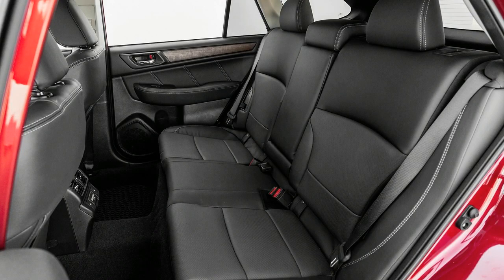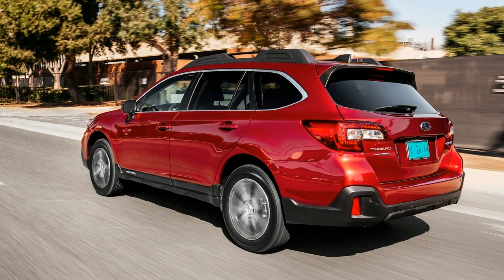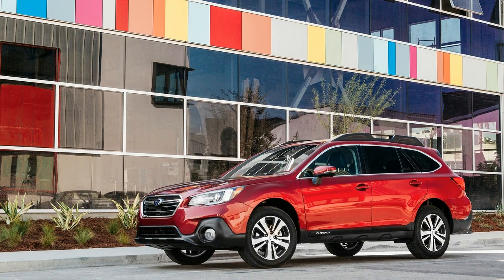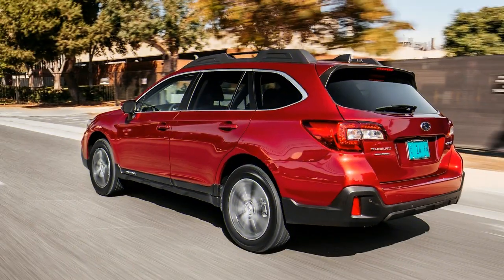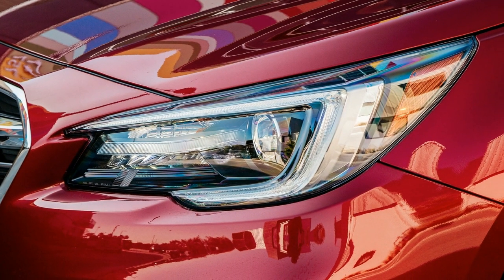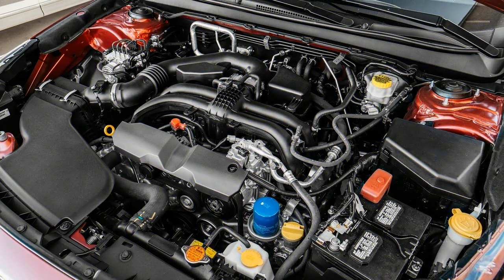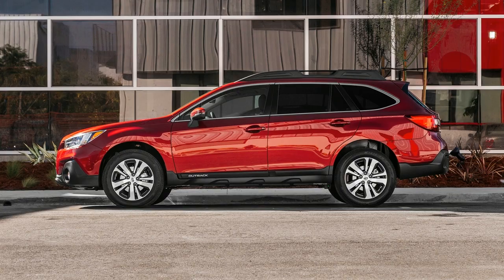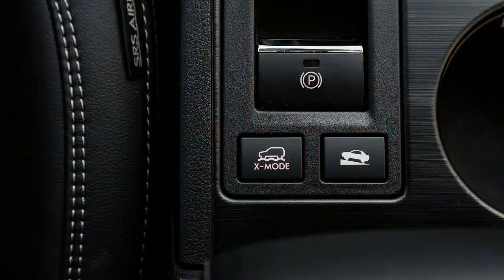GORGEOUS! 2018 SUBARU OUTBACK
The 2018 Subaru Outback can be had with a 2.5-liter flat-four that produces 175 hp and 174 lb-ft of torque, or a 3.6-liter flat-six with 256 hp and 247 lb-ft. A CVT is the only transmission available on all trims. EPA fuel economy ratings are 25/32 mpg city/highway for the four-cylinder and 20/27 mpg with the six-cylinder. Cargo space is generous at 35.5 cubic feet with the standard 60/40 split-folding rear seats in place and 73.3 cubic feet with them folded. When properly equipped, the 2018 Outback can tow up to 2,700 pounds regardless of the engine choice. Standard equipment on the base Outback include 17-inch alloy wheels, cloth upholstery, Bluetooth connectivity, Subaru’s Starlink multimedia system with a 6.5-inch touchscreen, Apple CarPlay and Android Auto, a four-speaker audio system, and a rearview camera. Higher trims can be optioned with navigation, a Harman Kardon premium audio system, a larger 8.0-inch touchscreen, dual-zone climate control, up to four USB ports, heated front and rear seats, keyless entry/start, leather upholstery, a heated steering wheel, power-adjustable front seats, a moonroof, and adaptive full LED headlights.